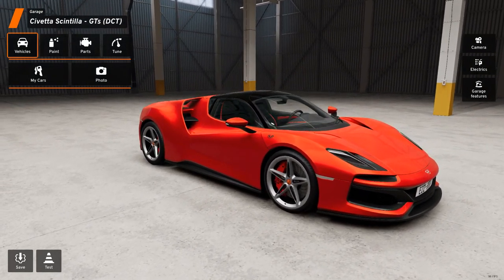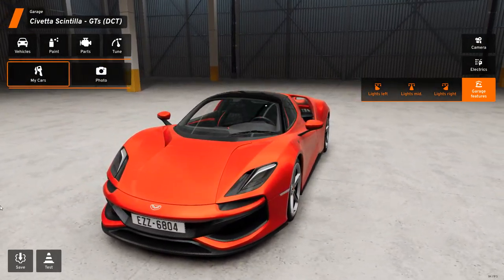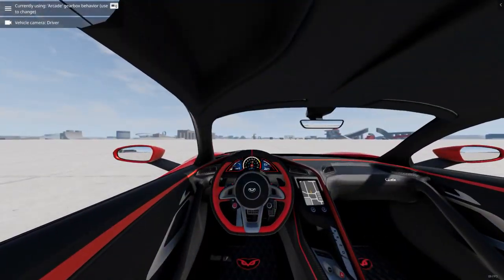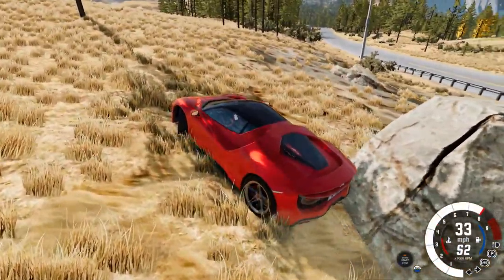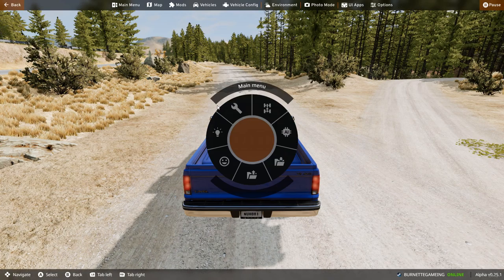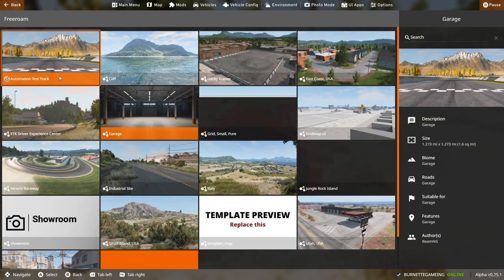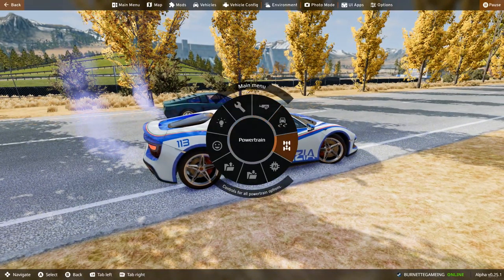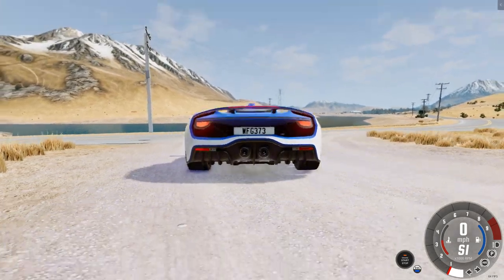Beamng drive 2022 New Update 0.25